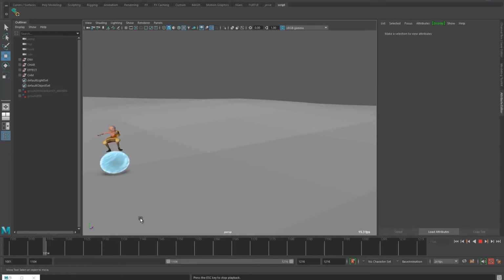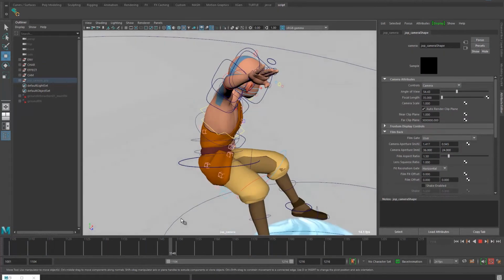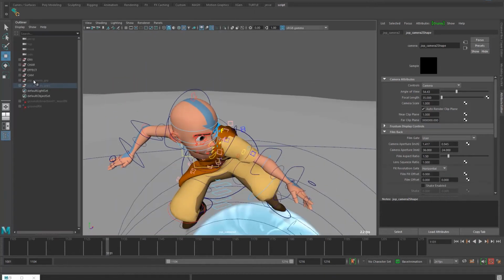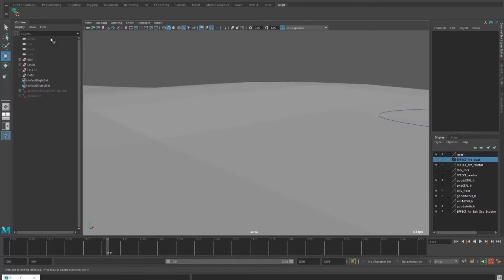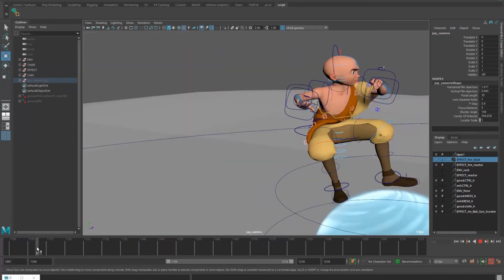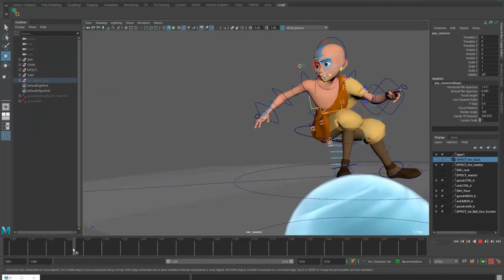Follow Cam - Maya Animation Script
A script I wrote in Python that duplicates your current camera and constrains it to any controller you select. Really useful if you want to follow your character so you can peacefully animate parts of your character without having to move your camera every time you scrub the timeline.

Features:

- Work on the focus window

- Work on locked attributes camera
- Have the option to omit some attributes when constrain (Right click on the icon)
- Work on maya 2016, 2018, 2020 both Linux and Windows  (Did not try other version but it should work)

rig by Rijah Kazuo

Music Luxury- Prod. Causmic